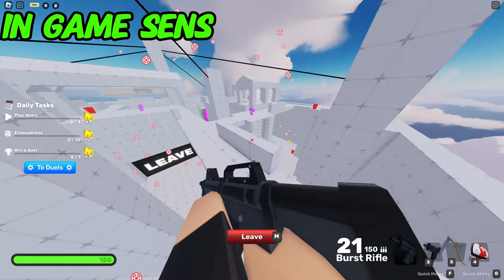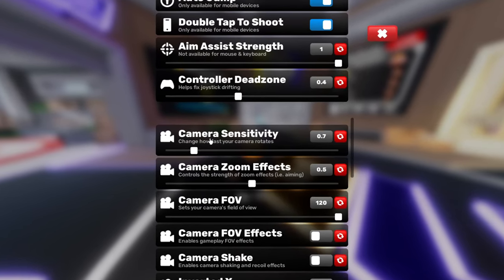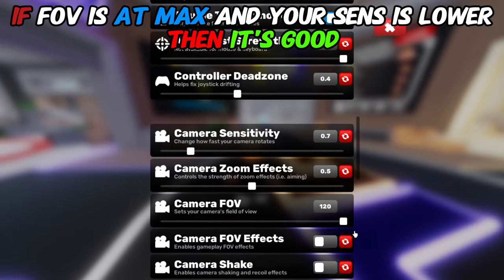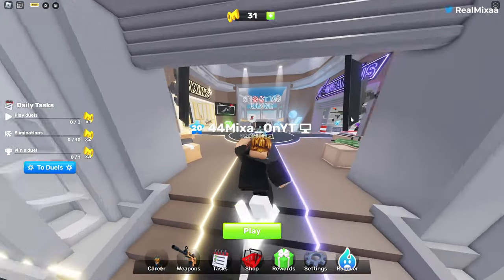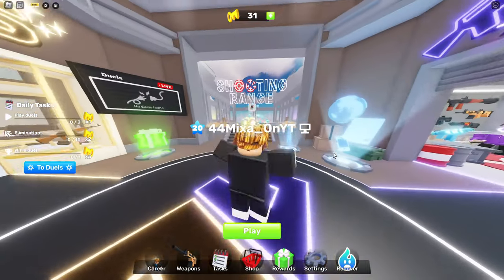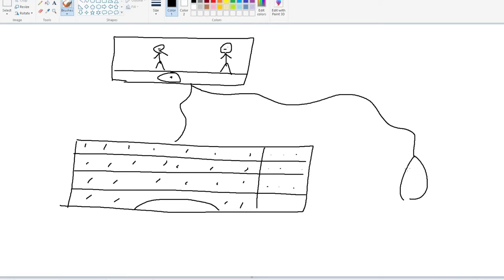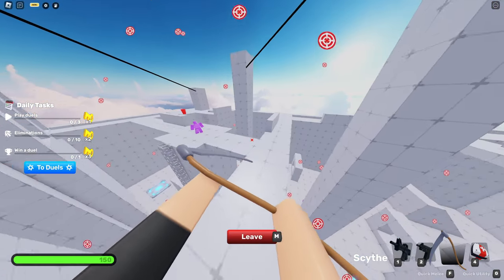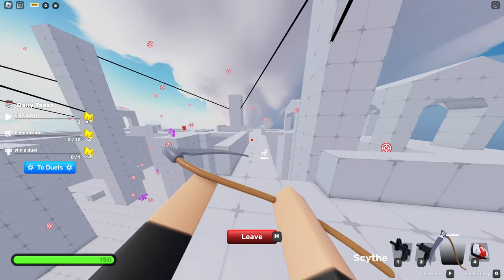How To Find Your PERFECT SENSITIVITY In ROBLOX RIVALS in 1 MINUTE!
▶ In this video I'll show you How To Find Your PERFECT SENSITIVITY In ROBLOX RIVALS in 1 MINUTE!

00:00 Intro
00:10 Tutorial
01:10 Outro

Roblox is an online game platform and game creation system developed by Roblox Corporation that allows users to program and play games created by themselves or other users.